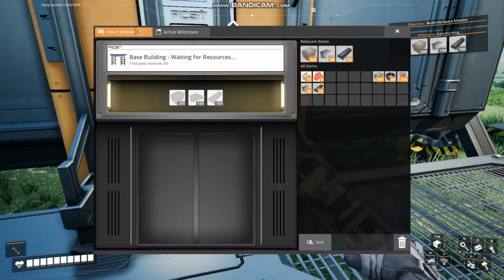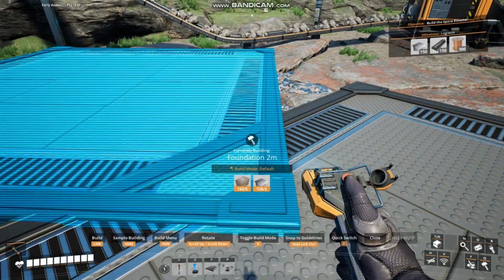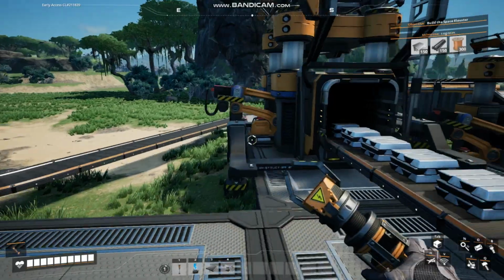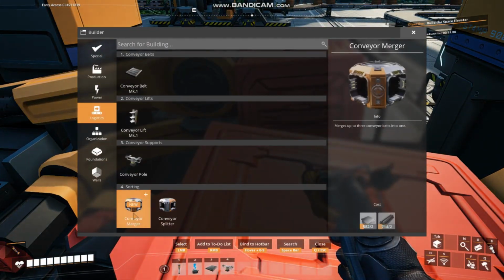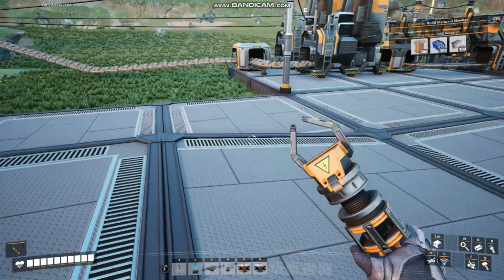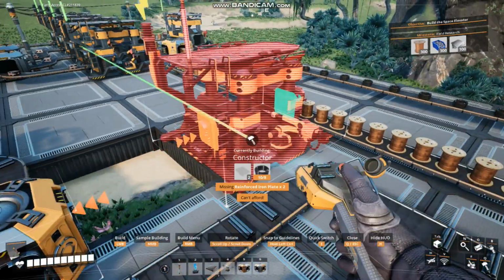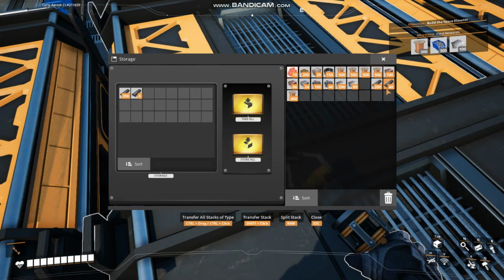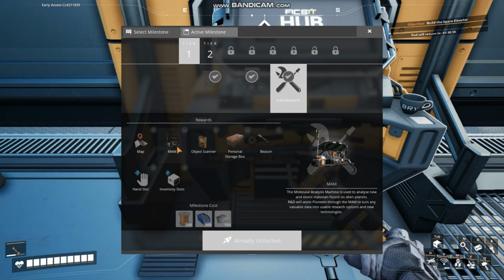How to Play Satisfactory Part 2: Electric Boogaloo!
In this installment of our Satisfactory Adventures, we make a floor foundation for our factories to sit upon, and we also make things more efficient and automate two more items: screws and cable!